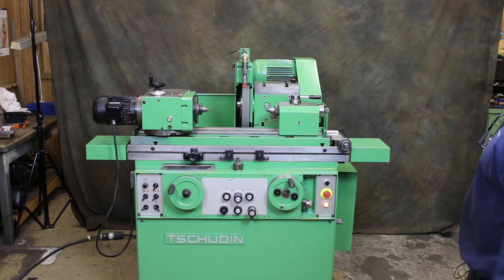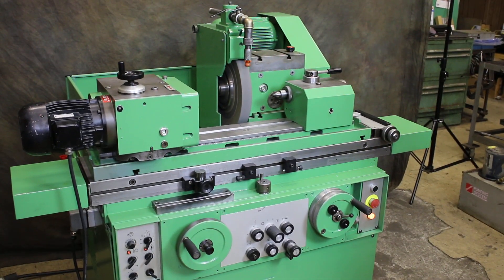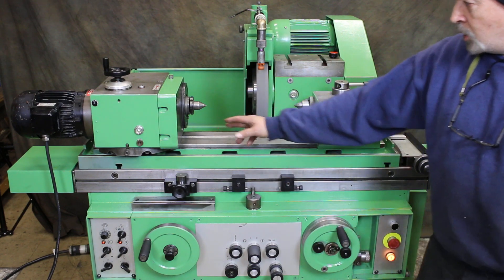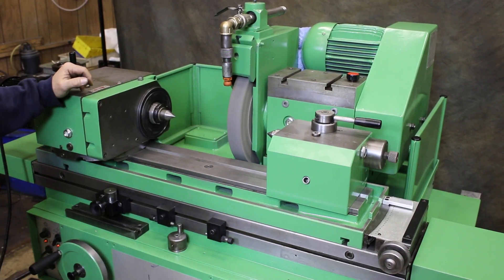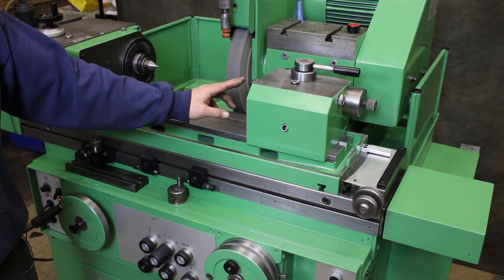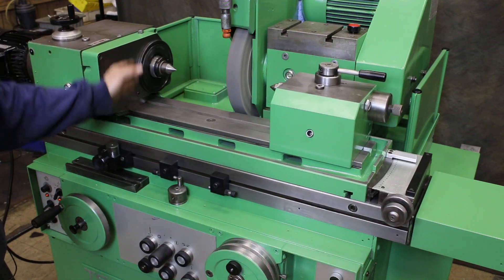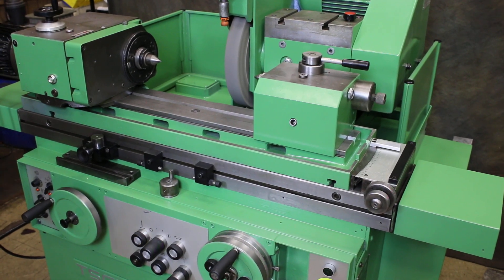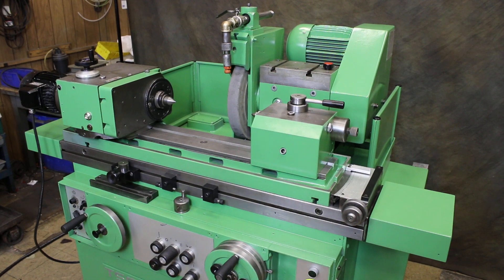154661 8" X 13.4" TSCHUDIN "SWISS" SUPER-PRECISION UNIVERSAL CYLINDRICAL GRINDER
154661 8" X 13.4" TSCHUDIN "SWISS" SUPER-PRECISION  UNIVERSAL CYLINDRICAL GRINDER